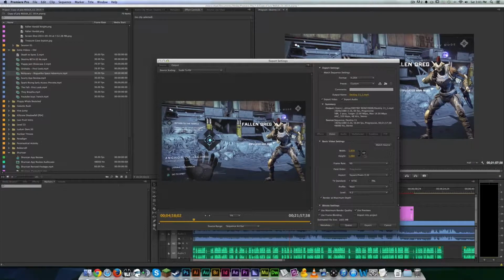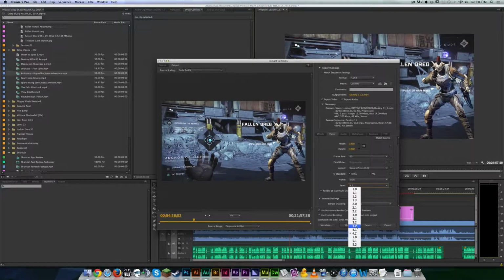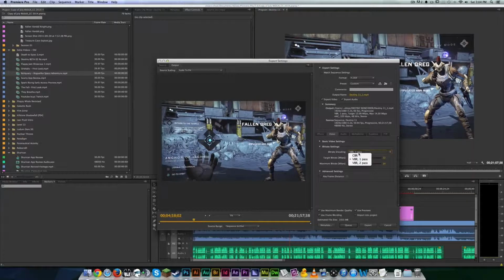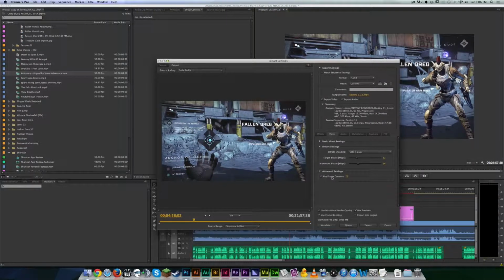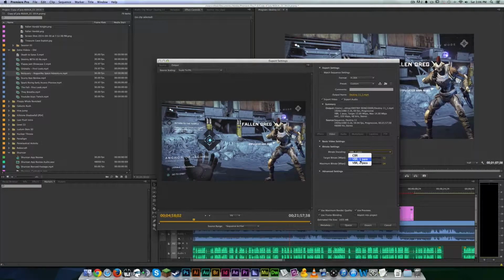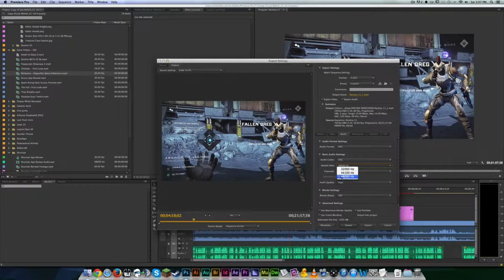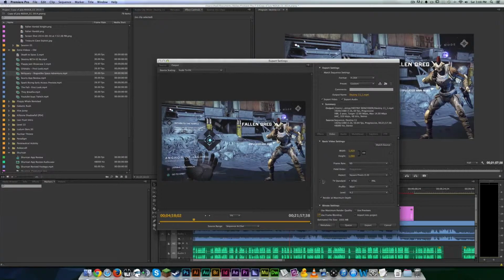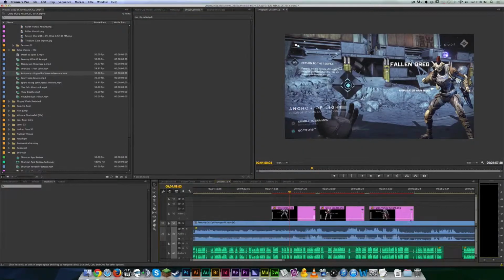Best Video Export Settings for Youtube & Beyond - [Creator Tutorial]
Simple guide to best export settings for optimizing your video for Youtube upload. Including recommended and in-depth settings to tweak your videos for maximum quality.

I'd be more than happy to give you a hand. Im also open to suggestions on topics for future tutorials.

--- Youtube Recommended MP4 Settings ---

Codec: H.264
Format: .MP4
Audio: AAC at 48kHz (Highest Hz setting)

Res:
Should be same as your original video. You want your video in a standard size like 1280x720 or 1920x1080. NO UPSCALING. That will make your video look crappy.

FPS (Frame Rate):
Keep this the same as your original video. NO UPSCALING. Using the export to increase your frame rate beyond what I recommend in the video will make your videos look choppy and stuttery. Just don't do it.

Bitrates:
1080p: 8 - 10mbps
720p: 5 - 8mbps
Audio: 256 to 384kbps

With video bitrates it's better to aim slightly higher to avoid potential encoding errors when youtube decides to tweak their backend and make changes to the interface. Better safe than sorry eh?

--- Other Creator Tutorials ---

--- Credits ---

Video Idea Suggestion via Jehanzeb Naveed